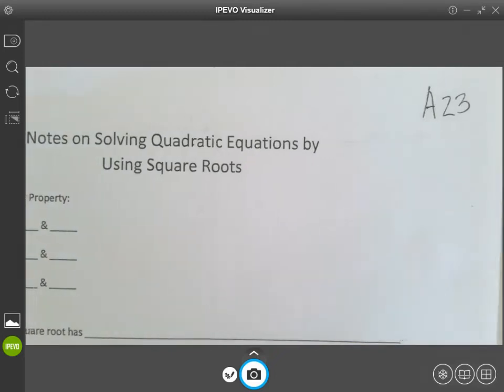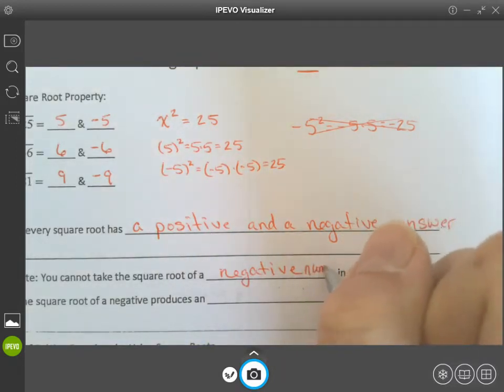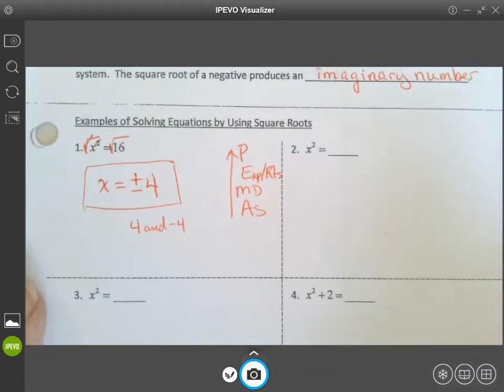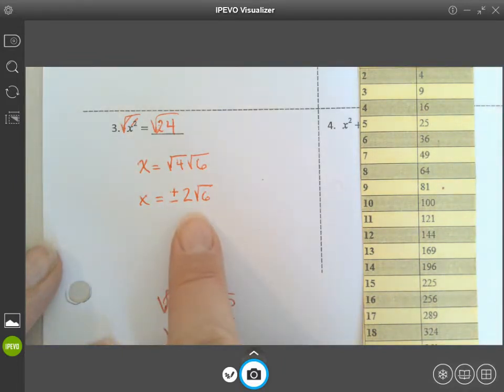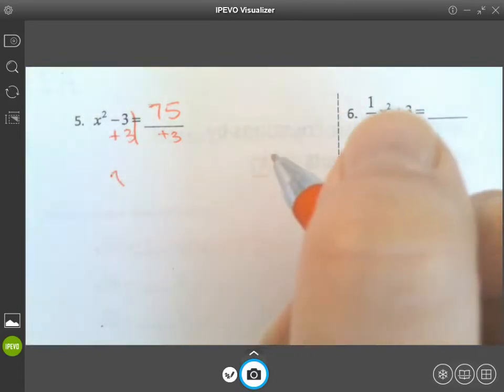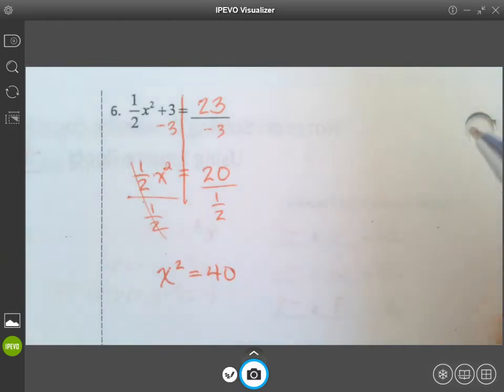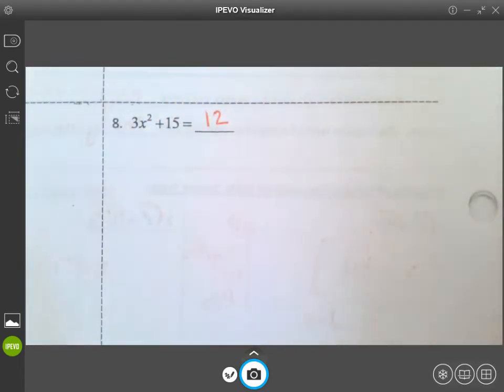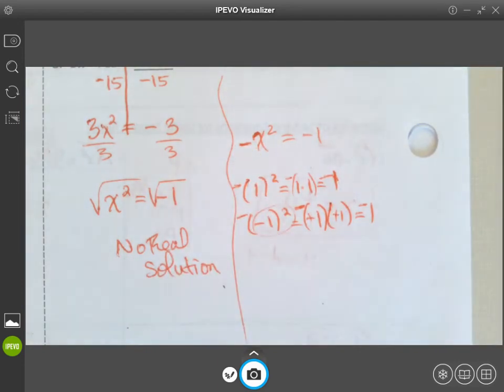A23 Solving Quadratic Equation by Using Square Roots